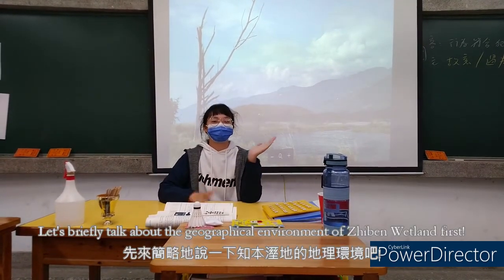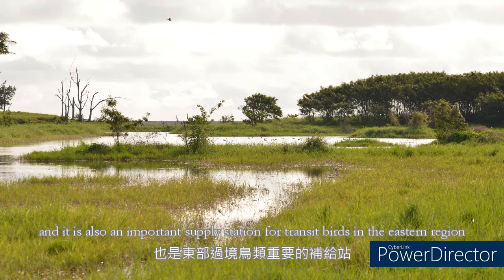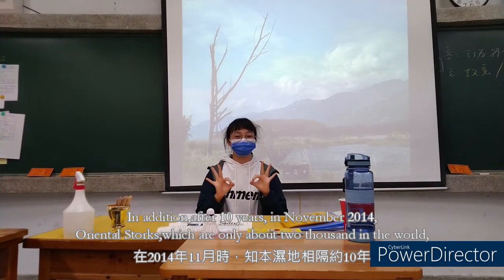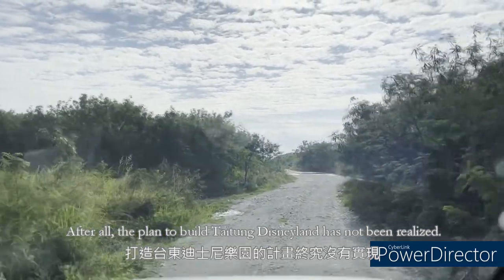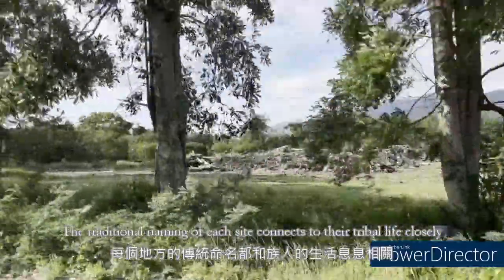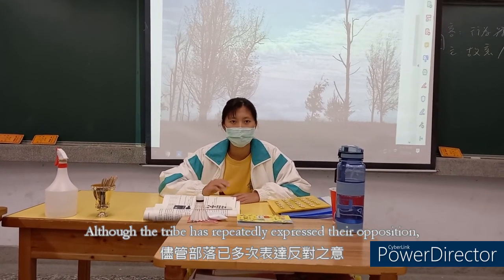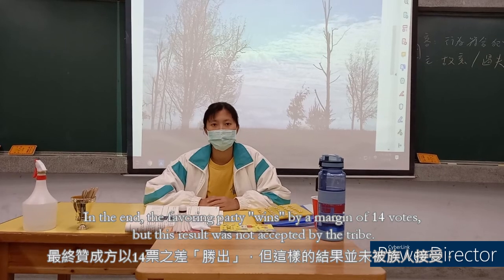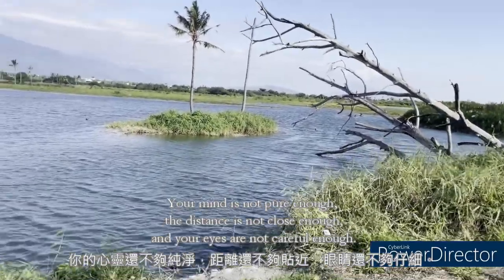知本濕地的美麗與哀愁 Zhiben Wetland's beauty and sadness/208 group 4 林毓恩 林郁珍 李宥蓁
愛上台東是什麼泯滅人性的期末作業